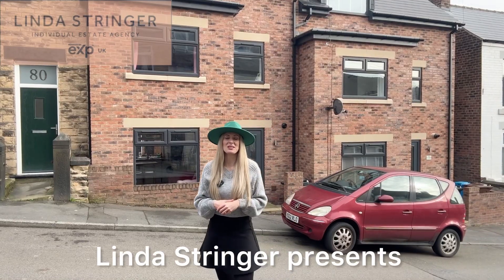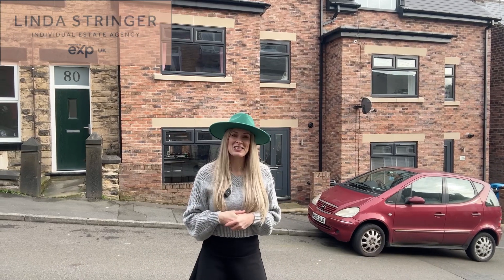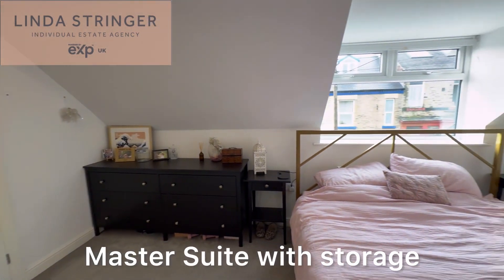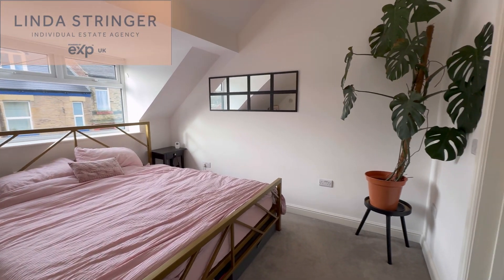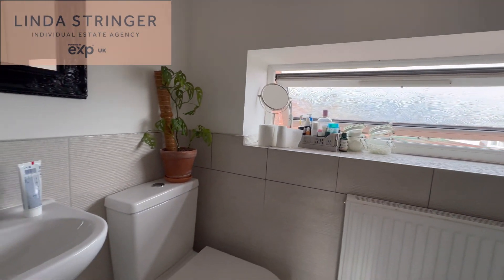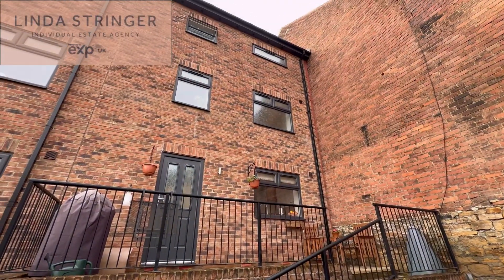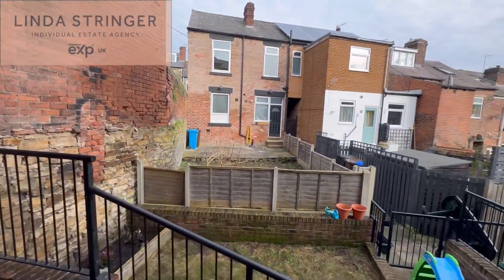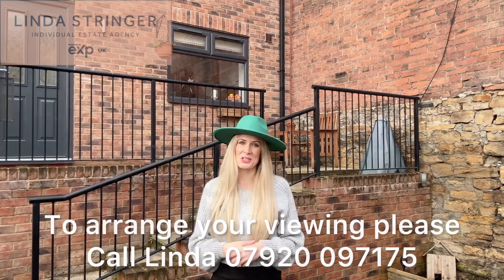Beechwood Road, Hillsborough